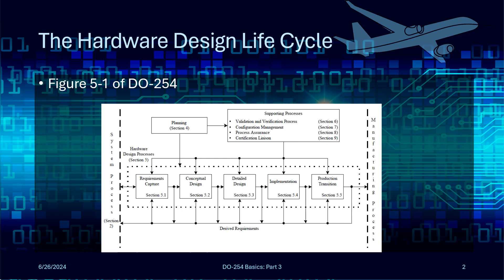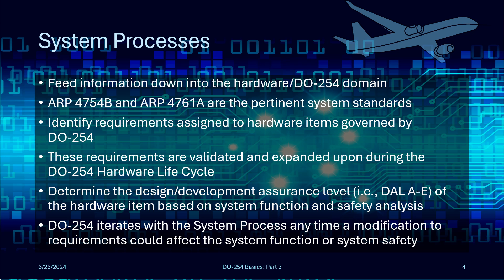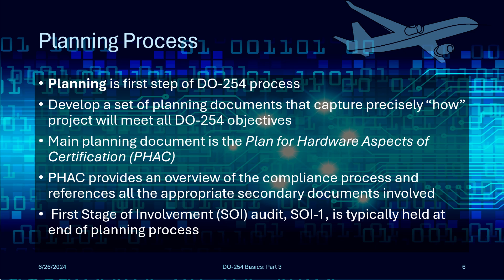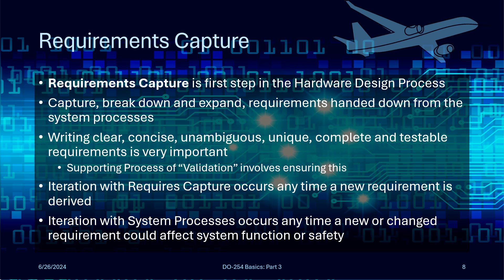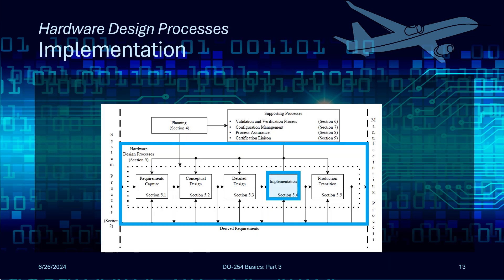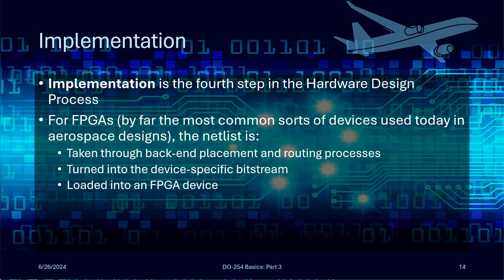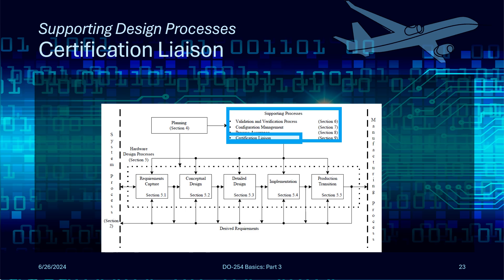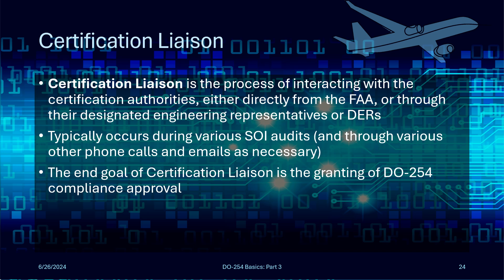(2024 Update) DO-254 Basics, Part 3: What Does Compliance Entail?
DO-254; Avionics; Airborne Hardware; AEH; DO-254 Document; DO-254 Training; Requirements Capture; Hardware Design Life Cycle; Conceptual Design; Detailed Design; Implementation; Production Transition; Supporting Processes; Validation and Verification; Configuration Management; Process Assurance; Certification Liaison;
This presentation, the 3rd in a 4-part DO-254 Basics series, discusses the aircraft systems and safety connection to DO-254, the importance of DO-254 Process Planning, and how DO-254 Planning drives the DO-254 Hardware Design Life Cycle and the DO-254 Supporting Processes.